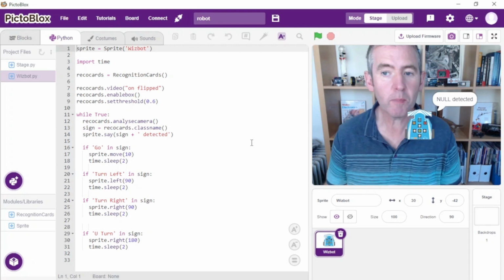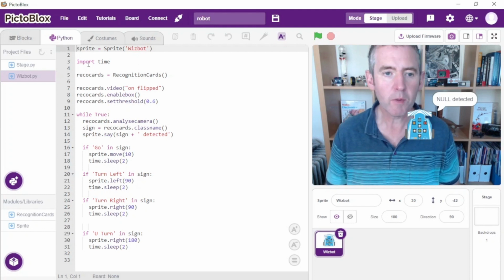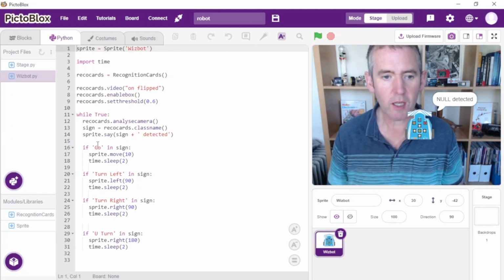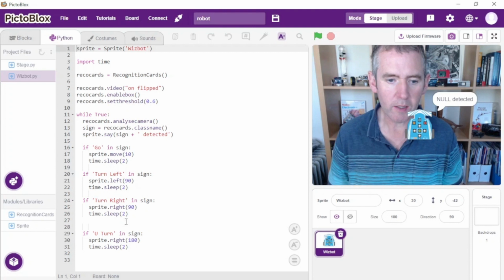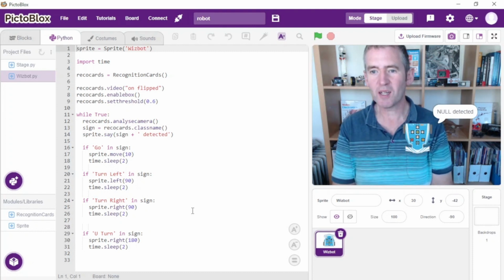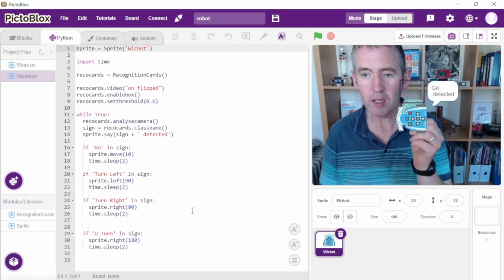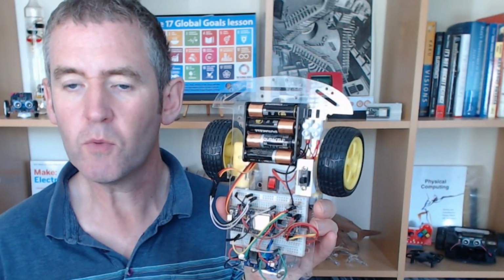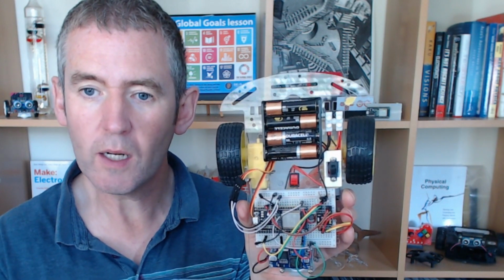Module 10 Robot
Module 10 - Robot part of AI, Python, and Robotics Bootcamp by STEMpedia